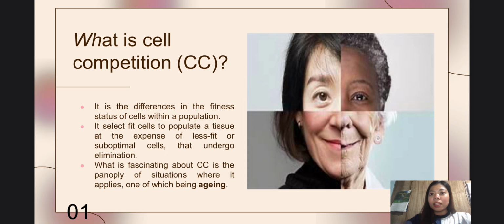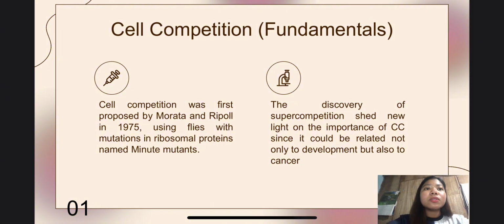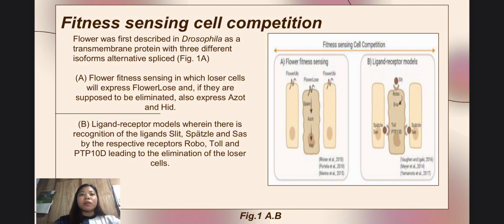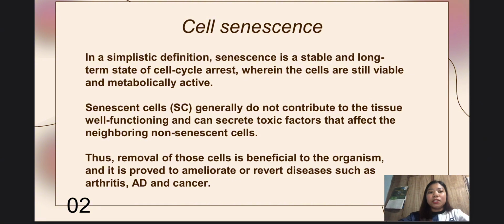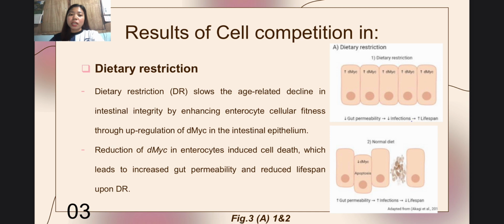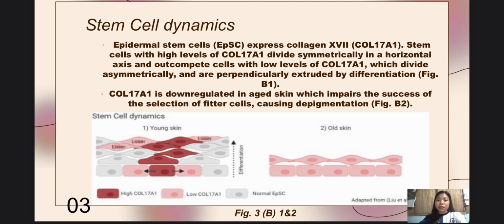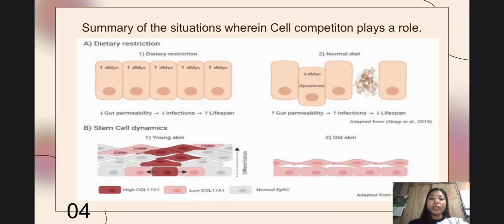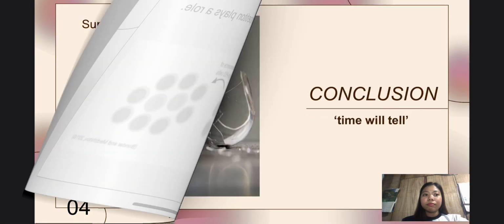ANTONIO-Role of Cell Competition in Ageing